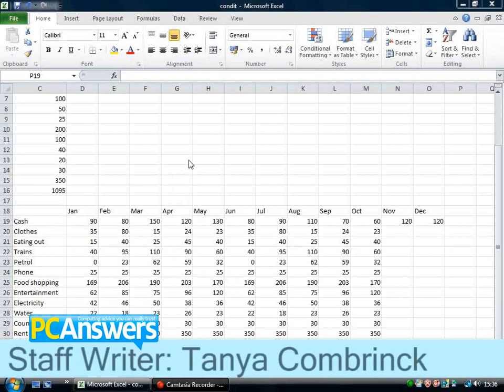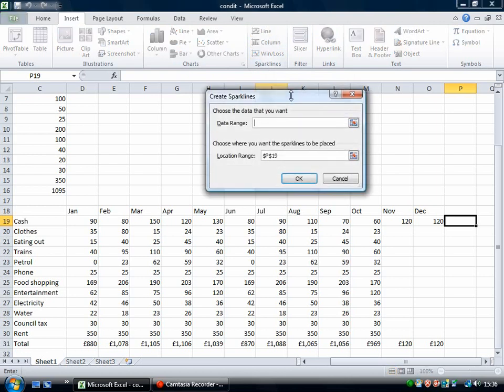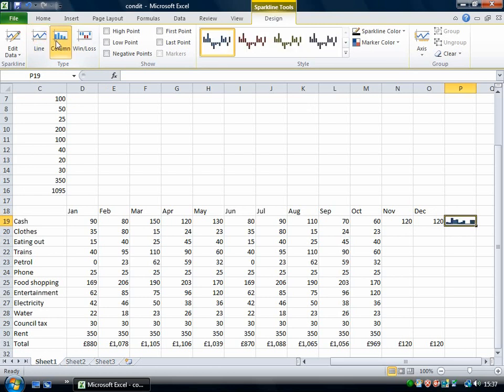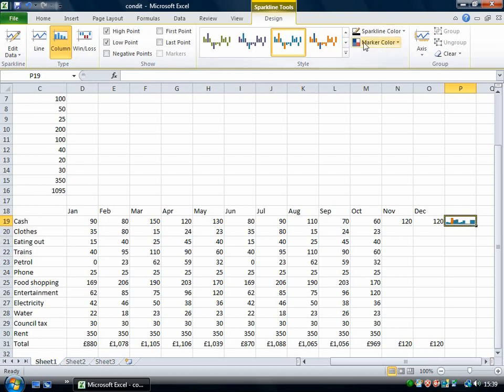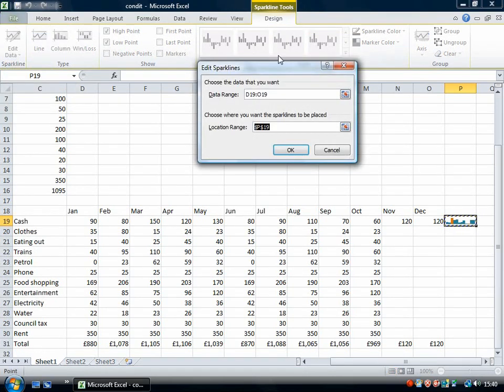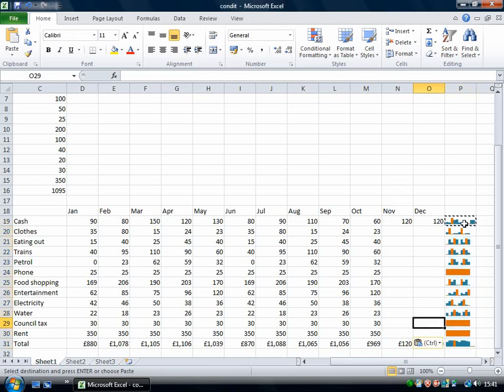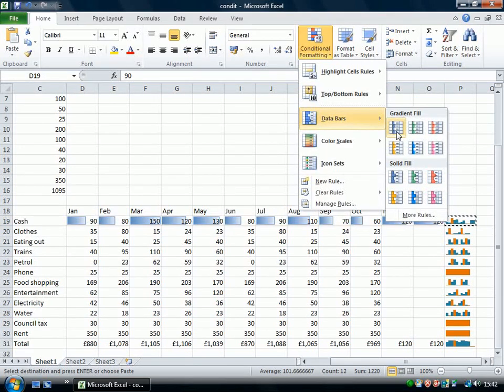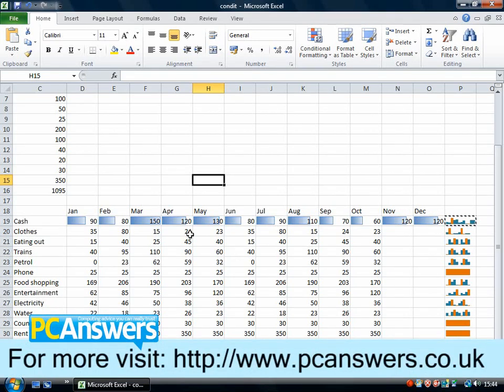Sparklines for Excel in Microsoft Office 2010.wmv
Explore how Sparklines can improve your spreadsheets in Microsoft Office Excel 2010.